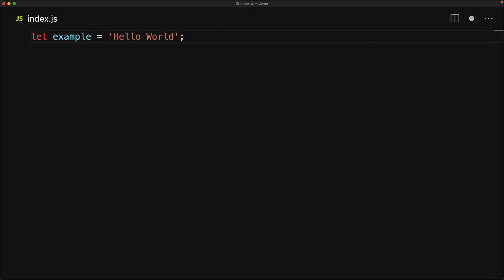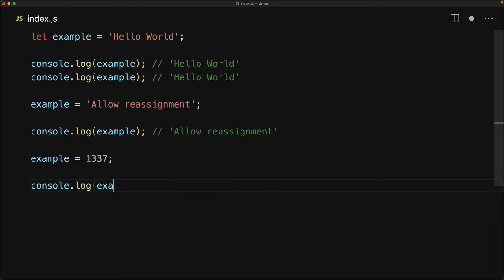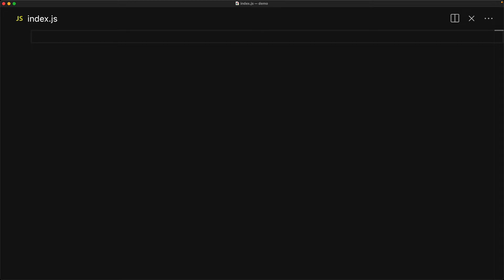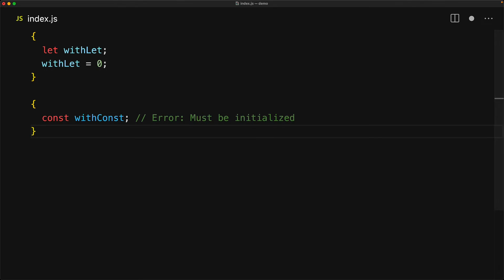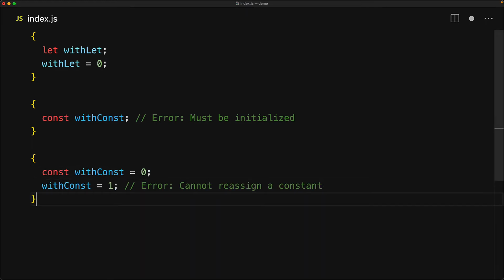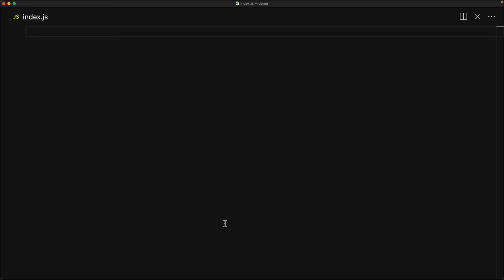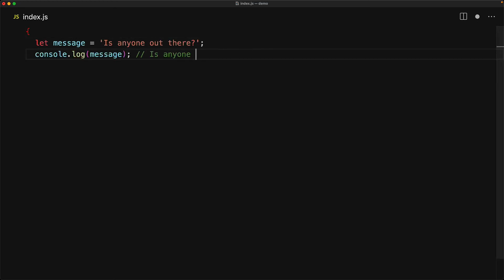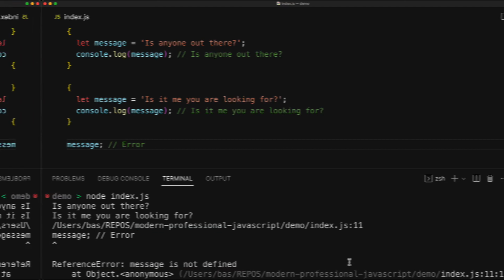let and const // declaring JavaScript variables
Chapter
0:00 Objective
0:10 let keyword
0:55 optional initialization and undefined
1:22 let vs const
2:38 Prevent Silly Mistakes
3:39 Lexically scoped
4:33 Final Thoughts

-- Part of Professional Modern JavaScript --